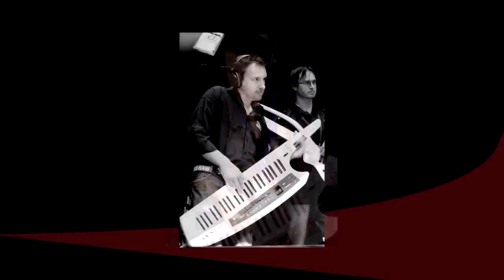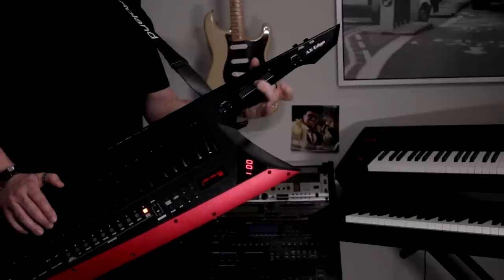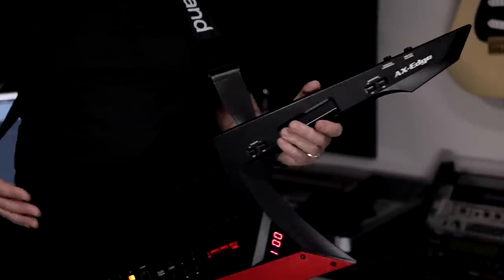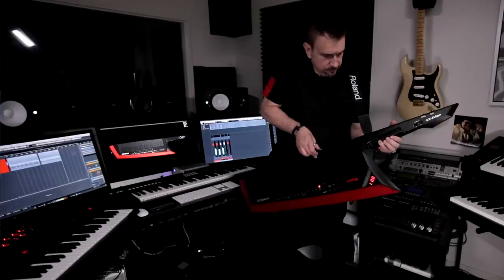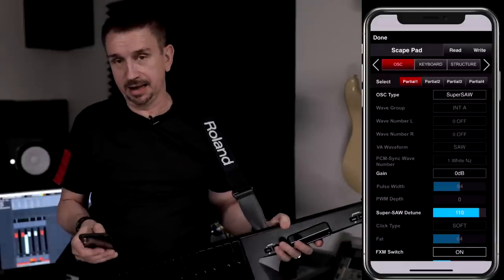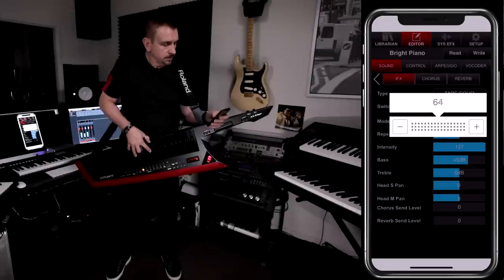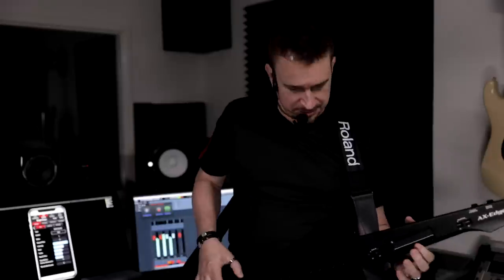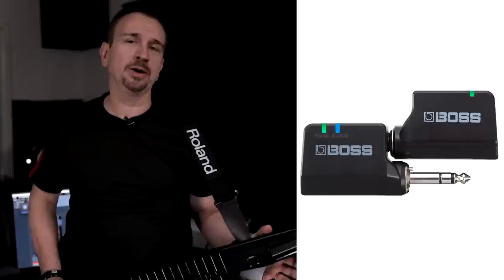Roland AX-Edge review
I got my hands on the brand new AX-Edge from Roland. Here I take you through the incredibly deep new synth engine and the amazing control you have over the sounds.
There’s well thought out design features that give you the freedom and confidence to truly express yourself.
I love this synth!
I can customise my sounds connecting to the AX-Edge editor app with Bluetooth MIDI and tweak my sounds wirelessly. Splits and layers let me take full advantage of the expansive, full-sized keyboard.
There’s a wealth of stunning new effects, including a master compressor and EQ, giving polished, studio-quality sounds. And thanks to the Tone Remain function, I can switch sounds seamlessly on stage without notes or effect tails being cut off prematurely. Very cool!

One more time …. I love this synth!
Mark Watson.